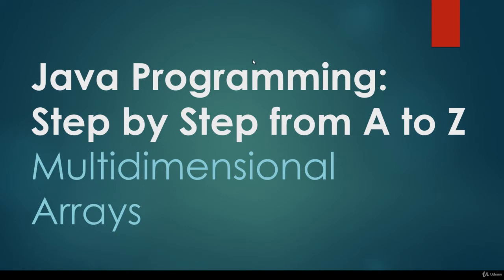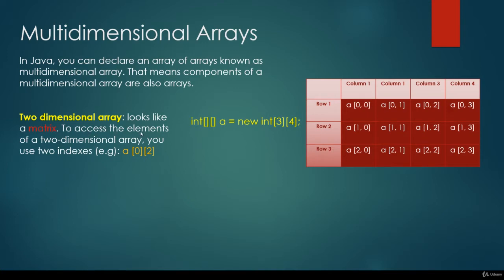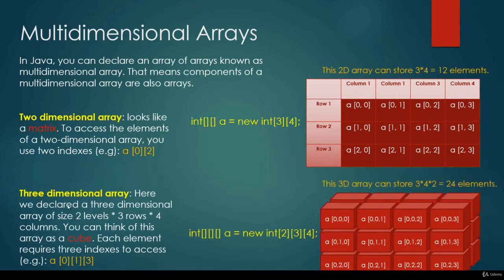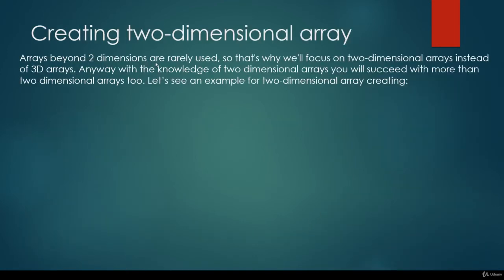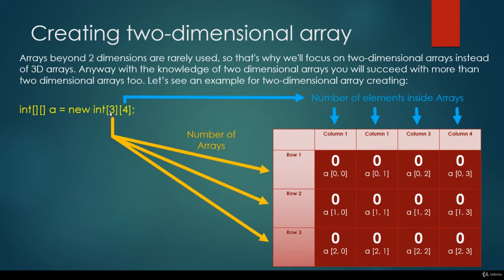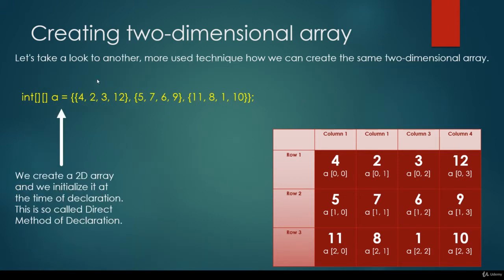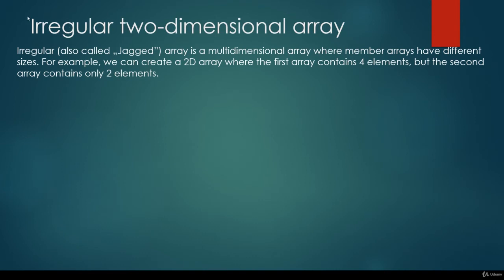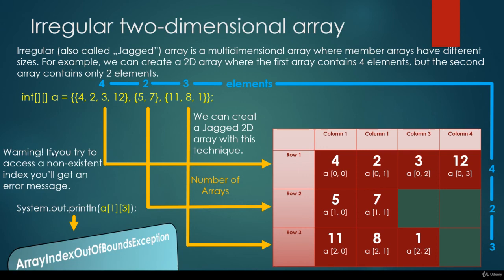#36 Multidimensional arrays overview | Java Programming: Step by Step from A to Z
-Curriculum:

-operators

-wrapper classes

-garbage collection

-Strings

-enums

-generics

-collections

-exceptions

-serialization

-lambda expressions

-streams

-multithreading

-design patterns

Internet connection
-Who this course is for: